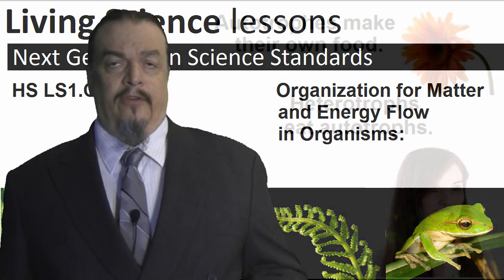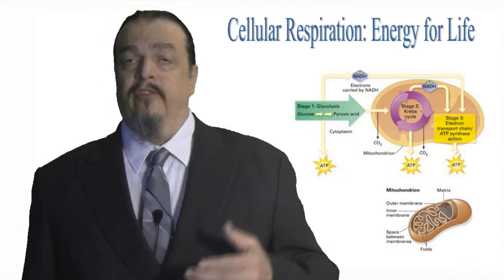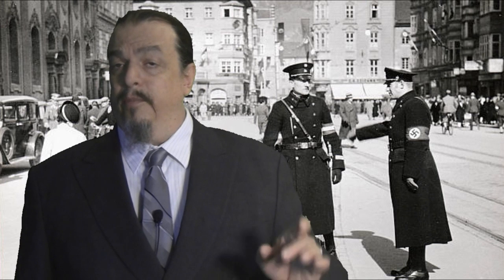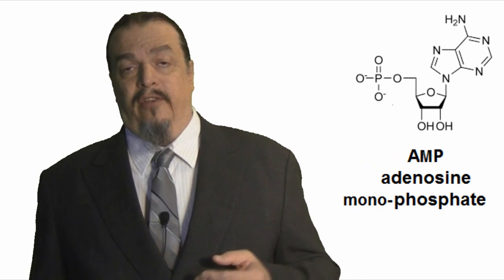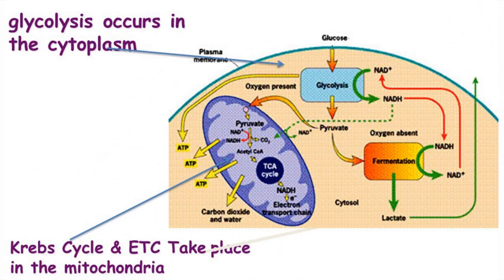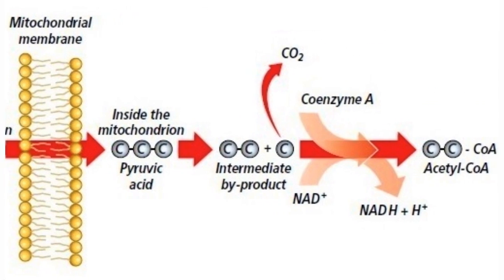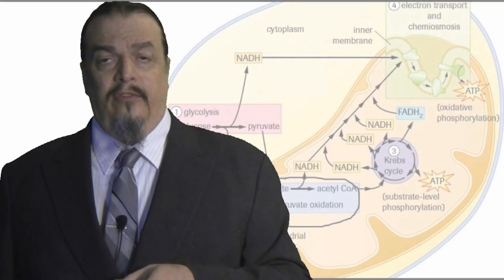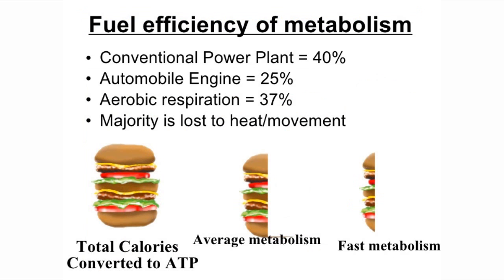Cellular Respiration (for high school)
Our 15th education video is the high school equivalent of our last video, which introduced middle schoolers to cellular respiration.

If you like what we do, consider becoming a patron.